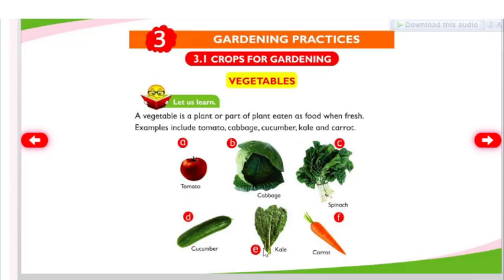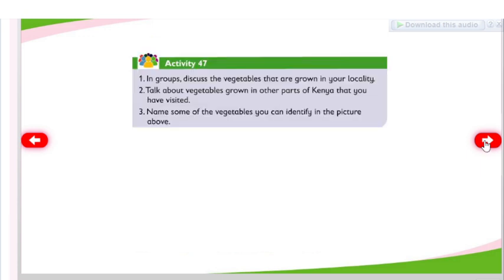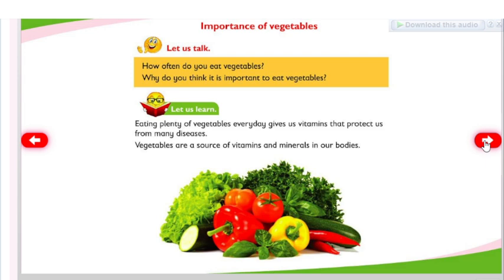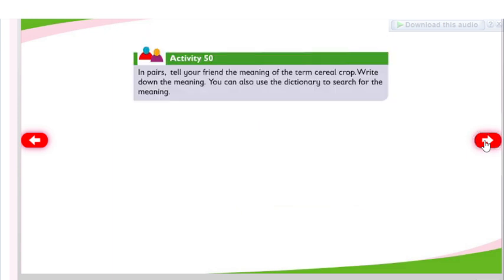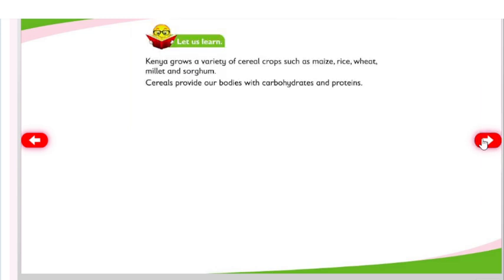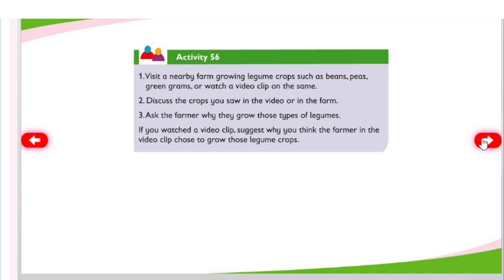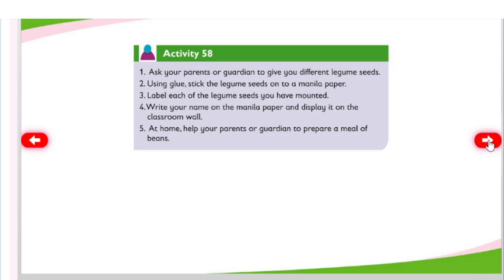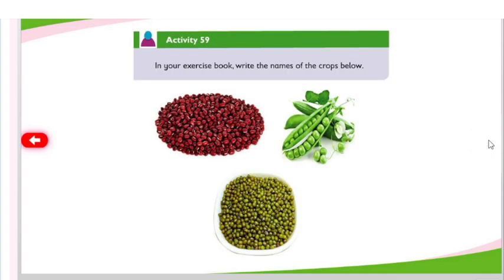CROPS FOR GARDENING ||GARDENING PRACTICES|| AGRICULTURE AND NUTRITION || GRADE 4